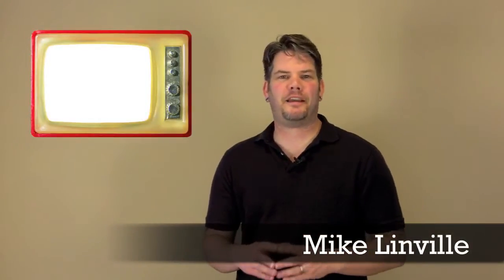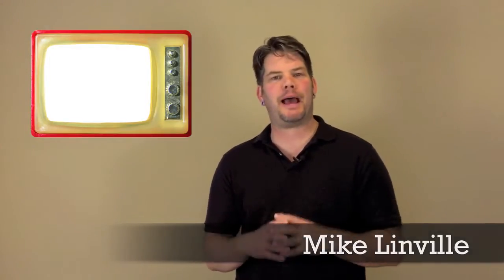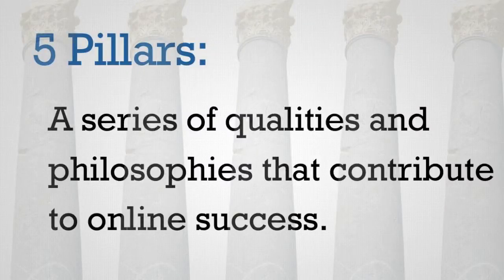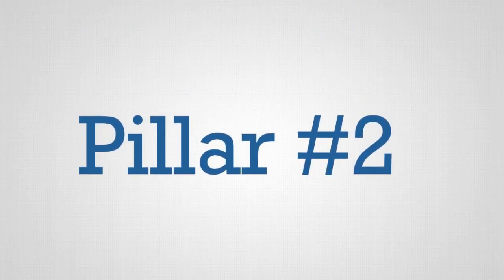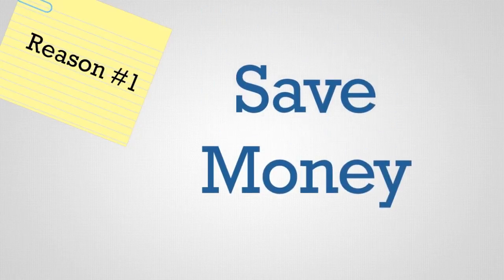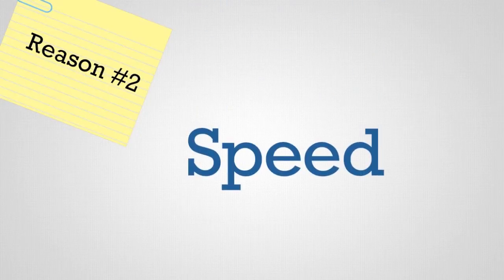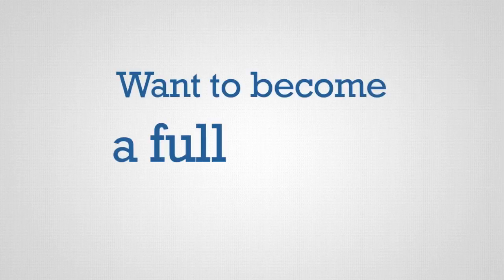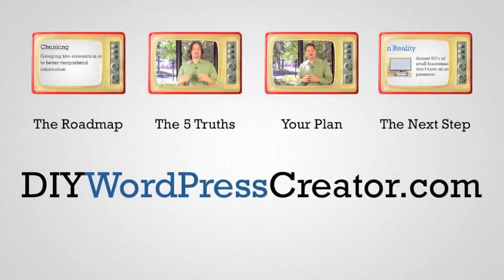How To Maintain Your Own Website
A few weeks ago we started the web series, "The 5 Pillars of Web Success". These 5 pillars are used to explain the 5 factors that help make up a sustainable small business website.

So far we've talked about pillar # 1 - affordability. This week Mike discusses pillar #2, and how you can quickly make changes to your website without a web developer.